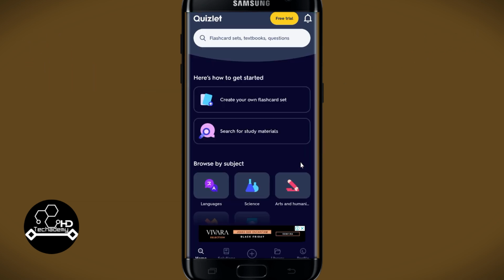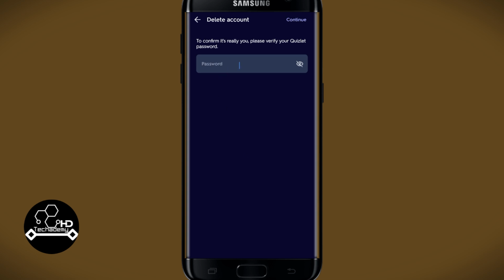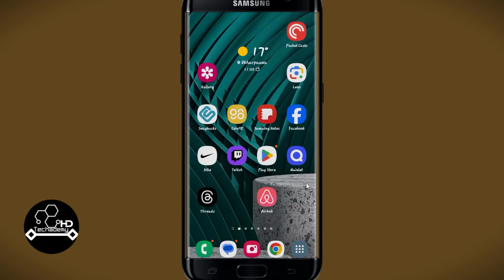How to Delete Your Account on Quizlet App? Remove Your Account on Quizlet on Android 2024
Thinking about deleting your Quizlet account? In this tutorial, we’ll guide you step-by-step on how to permanently delete your Quizlet account. Whether you’re switching platforms or no longer need the app, follow these simple instructions to remove your account securely.